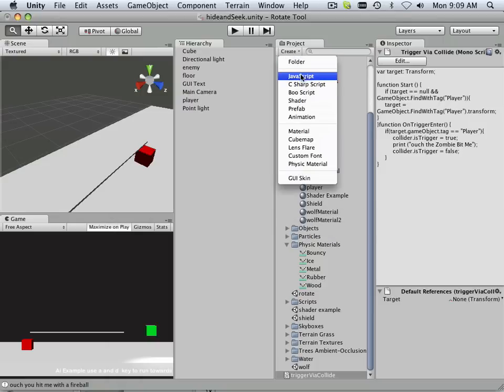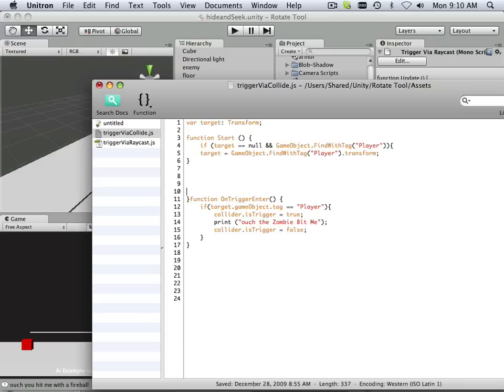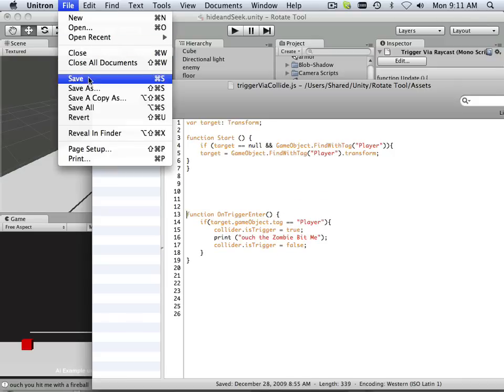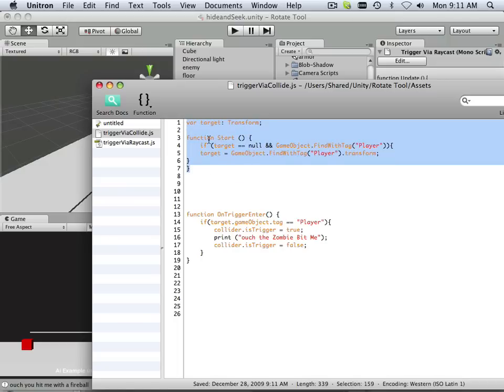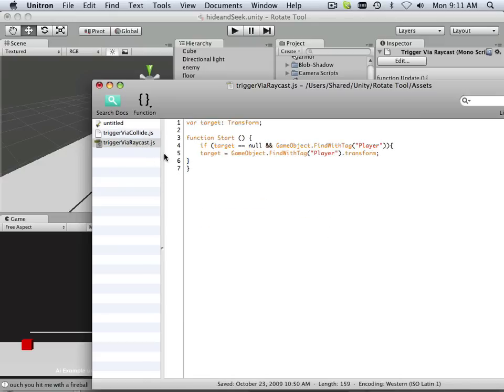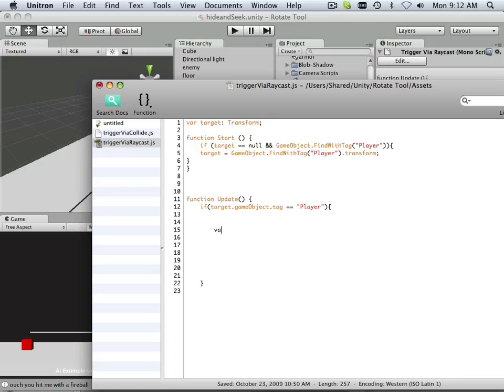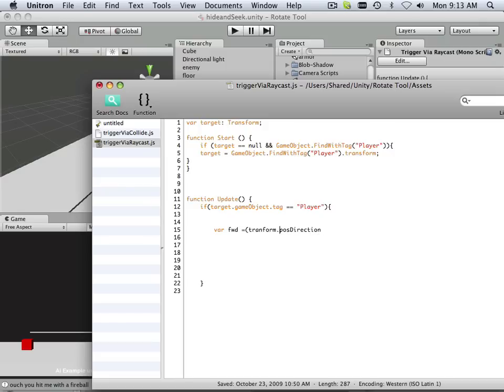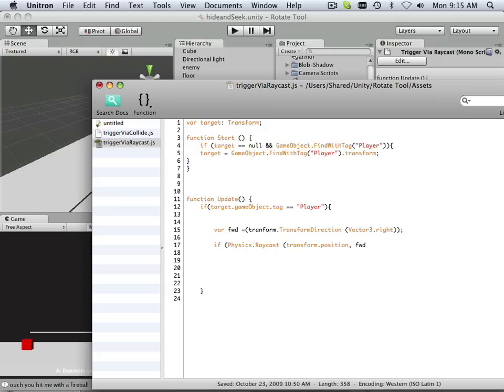0083 Unity (trigger via Raycast 1)